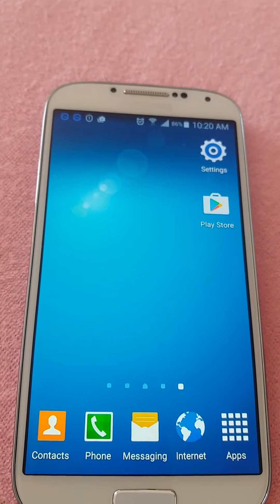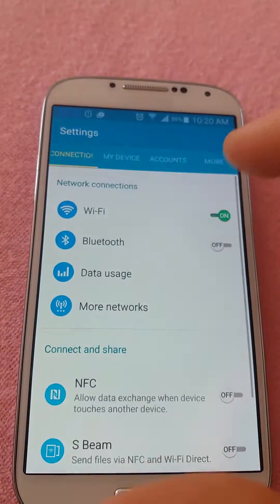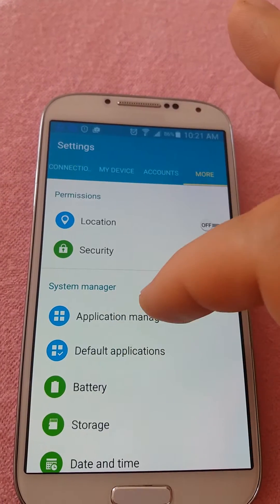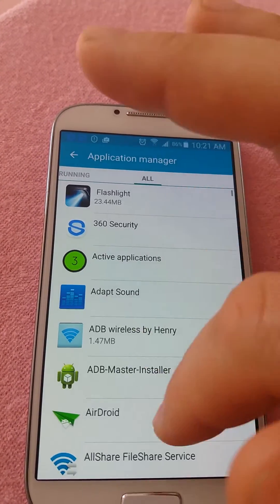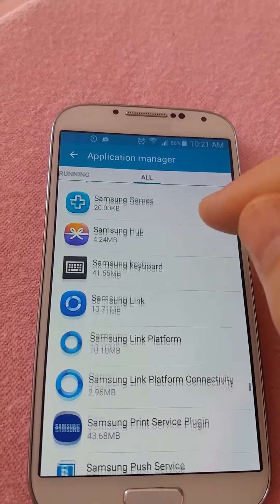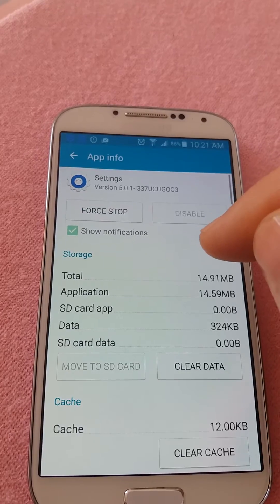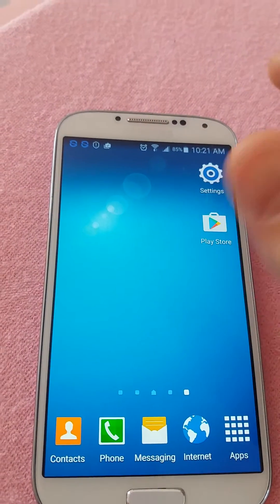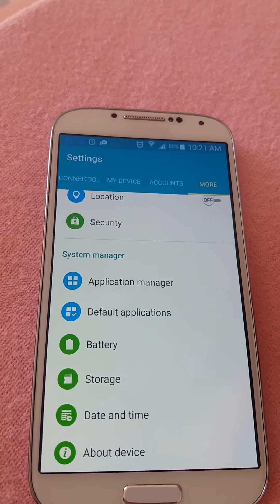how to disable turn off developer options on android phone